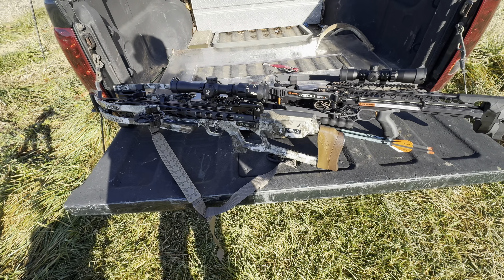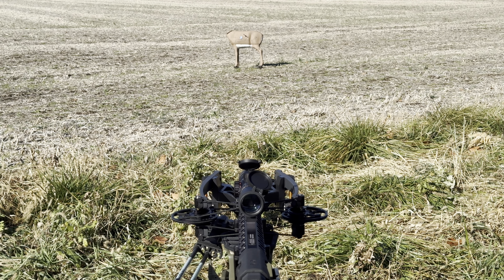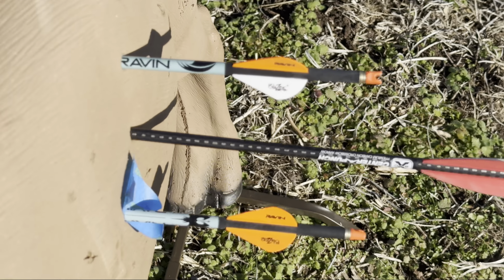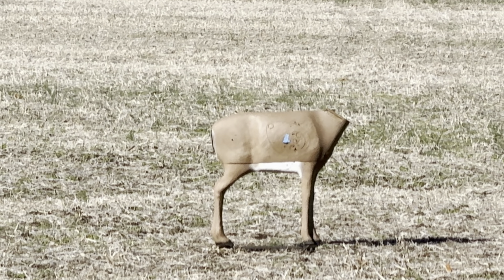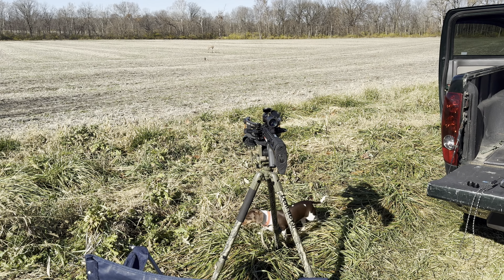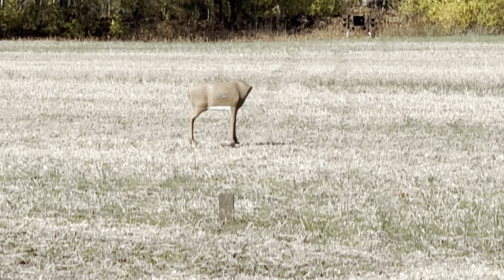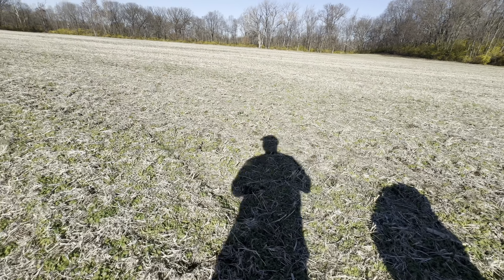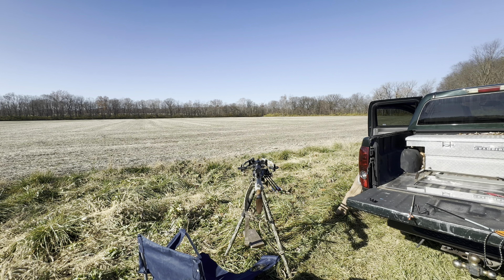Trying out my new Ravin R500